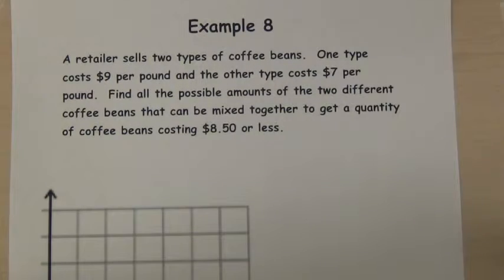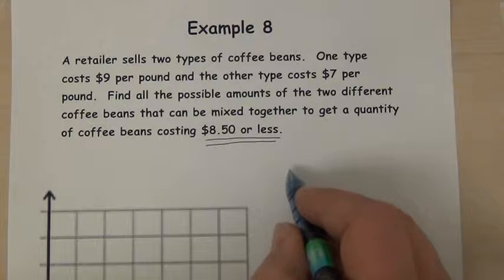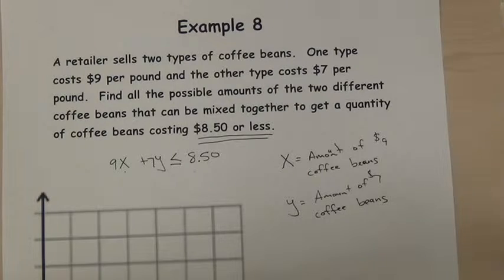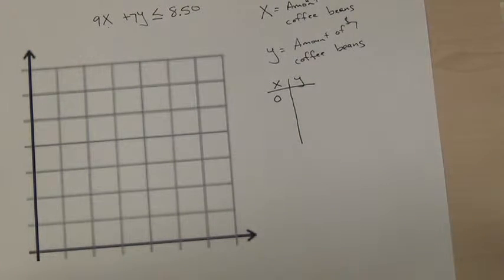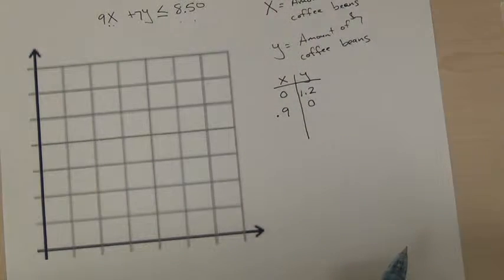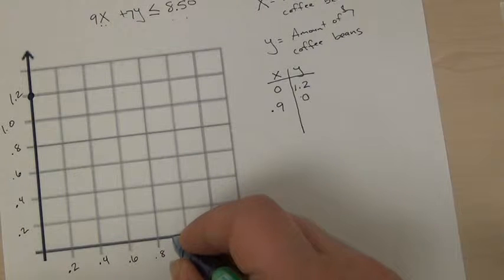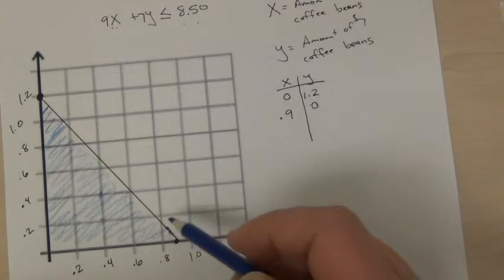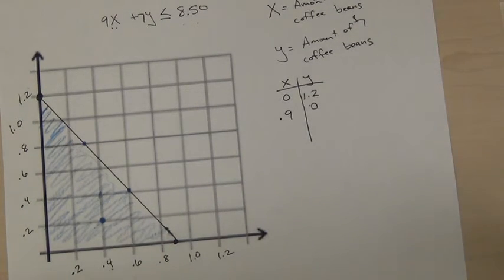Example 8 Coffee Beans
Example of the coffee bean question out of section 5